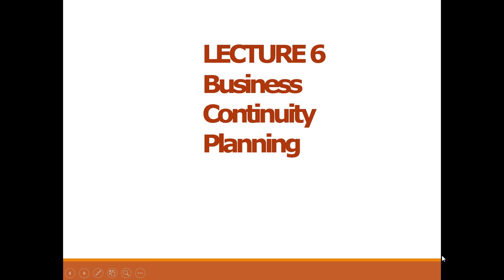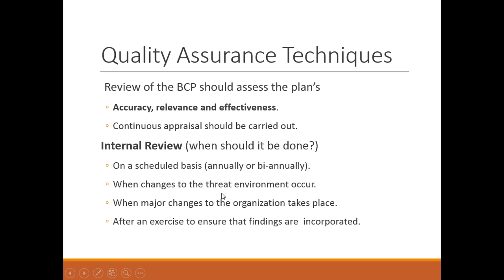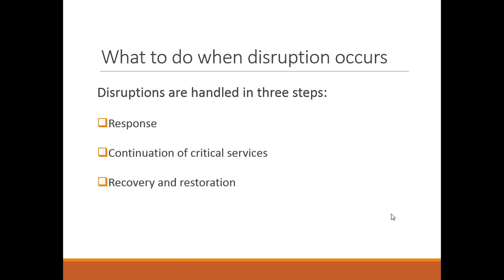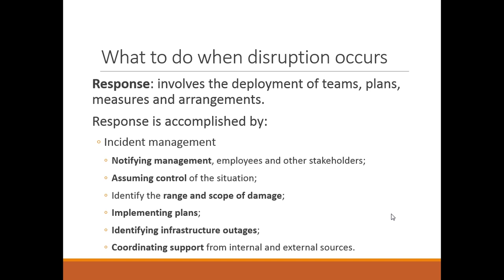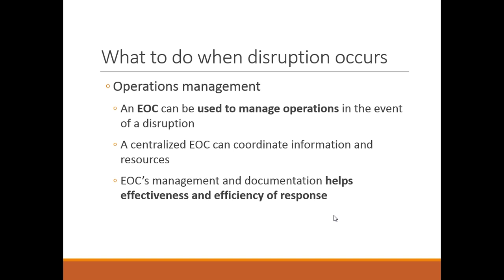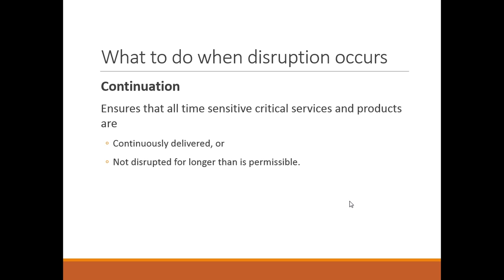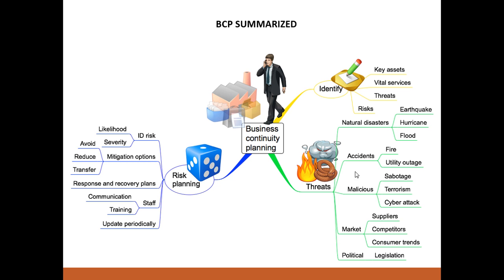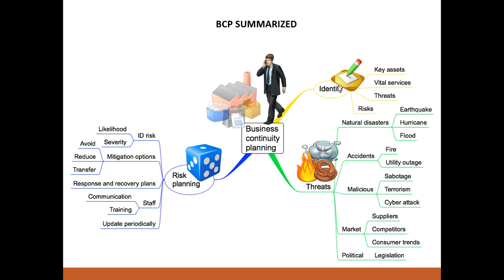Lect 6 Semester Part 2 pptx